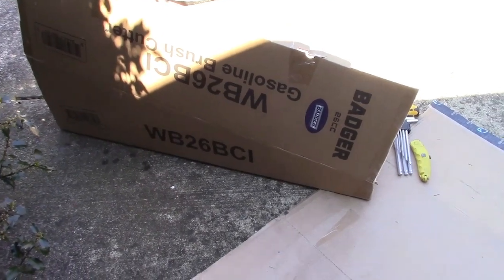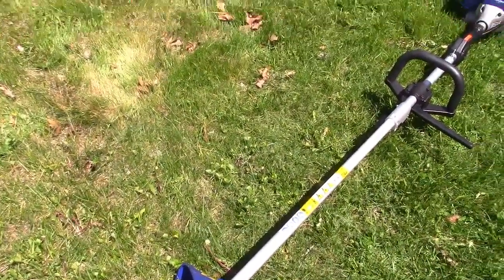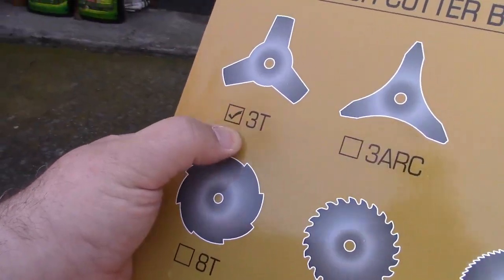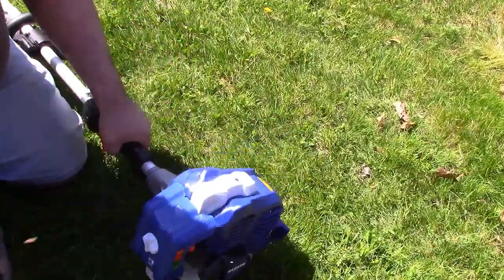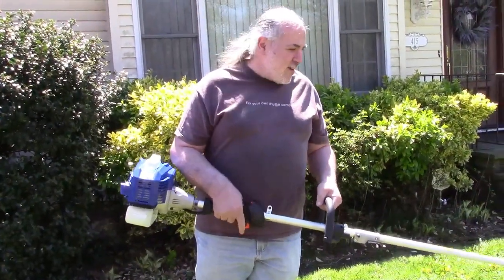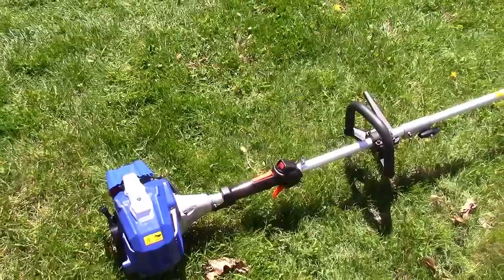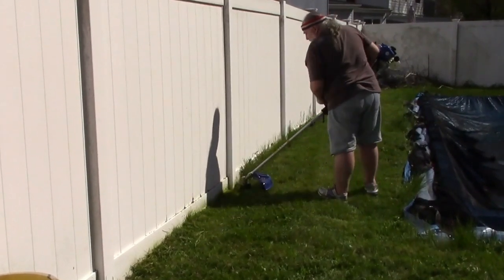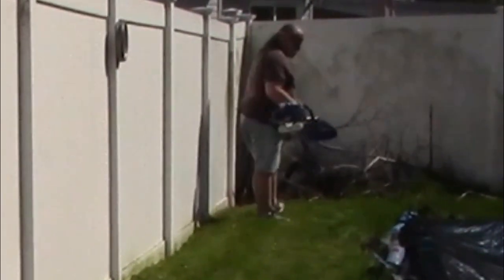Testing My New Badger WB26BCI 26cc Weedwacker/Brush Cutter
About 12 years ago I bought a Craftsman weedwacker.  It had been good over the years.  But 2 summers ago it had a problem.  As I don't think I made a video about it, I'll tell the story here.  Firstly, when I bought it, I specifically went for that model because it had a larger engine (30cc, I believe).  But over the years it proved to be too much for my back, and it would get to the point where I could only get half the yard done and then have to rest for 15 minutes.  Then one year I was doing my thing, and it stalled out.  I don't remember why or if it ran out of fuel or just stopped running for some reason.  I believe I put more fuel in to be on the safe side and tried restarting.  It wasn't having it.  After trying and trying and trying, it finally "backfired" with a loud BANG.  Unfortunately for me, I was right next to my fence, so the sound ricocheted and blew out the hearing in my right ear, I couldn't hear for a week out of that ear.

I persevered on, and a few pulls later the recoil mechanism broke and stopped rewinding the rope.  If that weren't even enough, it took these "Twizzlers" for string, it wasn't a spool you bump on the ground.  They were pre-cut lengths of string.  Real quick to replace, but when they wore down you had to stop down, kill the engine, then replace this piece, of which half was left behind that would be thrown out.  Very wasteful.  I ended up giving it to my dad, he tells me he fixed it and it runs fine.

I ended up with my late father-in-law's weedwacker.  It was left to sit with fuel in it for 15 years.  Over those 15 years the fuel dried up and evaporated, the oil residue was left.  I filled the tank with fresh fuel, sloshed it around and discarded it and it cleaned up some.  It actually ran great and had very low hours on it, but soon I found the bump mechanism didn't work, even after rewinding it properly so that never helped.  Then it developed a problem where 5 minutes into running, it would just stall for no reason.  Took an easy 12 pulls on the rope if it was going to restart at all.  Ended up giving that to a friend of mine.

Meanwhile, a year ago, long-time friend and fellow YouTuber lexmarks567 needed a new string trimmer and bought a Troy-Bilt one.  He made a video, and I was absolutely sold.  I knew that for this 2020 season I'd need a new weedwacker, and that was the one I was going to buy.  It had everything I needed and nothing I didn't.

Anyway we got to talking and he said for me not to buy it.  Not because it wasn't good, but because it might end up being a birthday present.  So fast forward through the winter and now it's April and things are growing like wildfire.  I need a weedwacker.  I emailed lexmarks567 and explained the situation, and he was kind enough to gift it as an early birthday present.  Except for the fact that Troy-Bilt pulled a fast one--that same trimmer, while still on the website, is no longer available in store or to purchase online.  There was a new model that was otherwise basically the same machine, except they got rid of the bump head and changed it to take the "Twizzlers", a complete deal-breaker.

This Badger unit was found, ended up costing 20 or 30 bucks more but all around it's a nice machine.  I ended up sending lexmarks567 something worth about that amount to level the playing field.

So with the story out of the way, how's the weedwacker?  Assembly is pretty straightforward, but the manual and pictures are basically useless, leaving you to your own devices to figure out how things are supposed to go.  Once assembly was done, I fueled it up.  Primer is located in a bit of an awkward spot, underneath, and requests 10 hits of the primer before starting.  It started for the very first time ever on the 5th pull and ran nice and smooth and was QUIET!  All in all it ran really nice and the string is clutched, so it needs some revs before it will spin.

It cut through everything nicely, and was super light, so much easier on my back than the old one!  Even better is the shoulder strap that's included, which I didn't show on video, which is an absolute GAME CHANGER!!!  Especially for me.  It takes all of the weight off of my lower back and puts it on my shoulder, making it light as can be, and even easier to use!  A total win all around, this is the kind of thing I should seriously consider buying another of NOW while I can get it, to keep brand new in the box for that one day when I'll need it.  It's almost as if it were tailored specifically for me.

This was all possible due to lexmarks567.  HUGE THANKS!!!  What a life changer this is going to be!